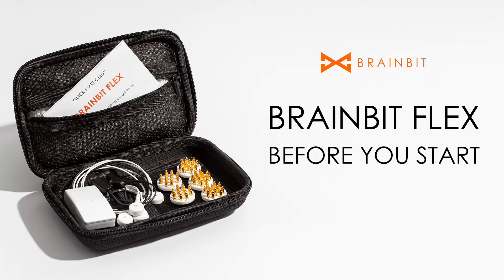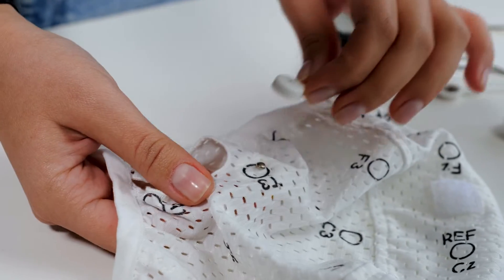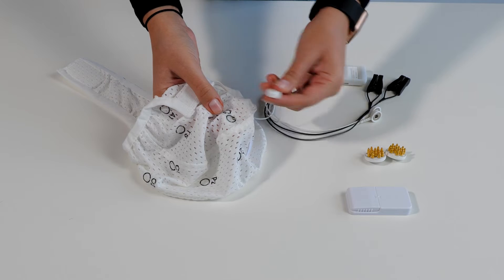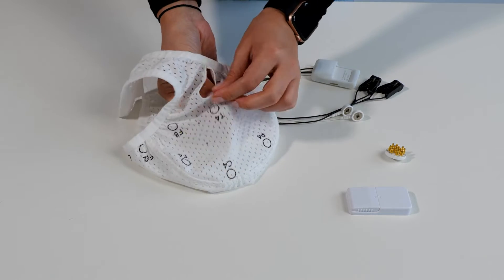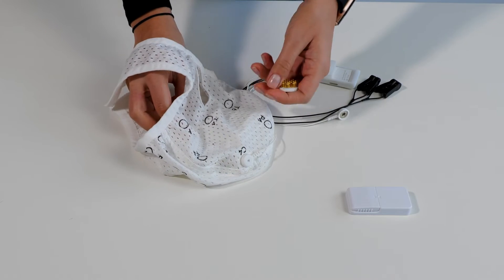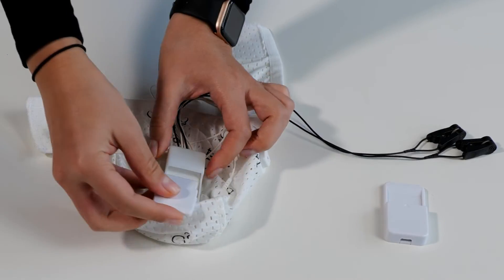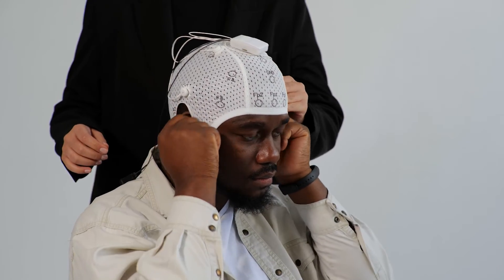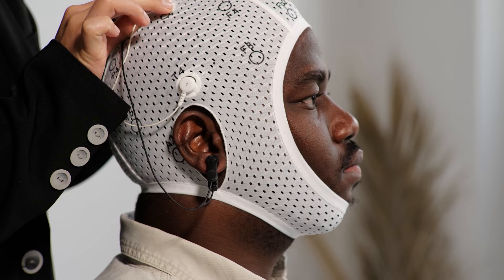BrainBit Flex Before you start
BrainBit Flex is a 4-channel consumer EEG device with Bluetooth LE connectivity. In this video we show how to prepare the BrainBit Flex before you start to work.